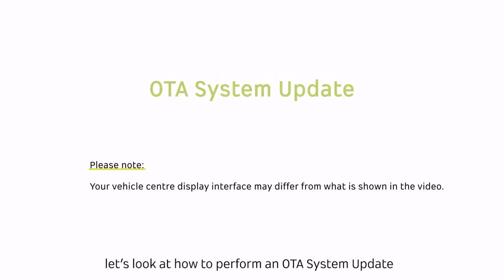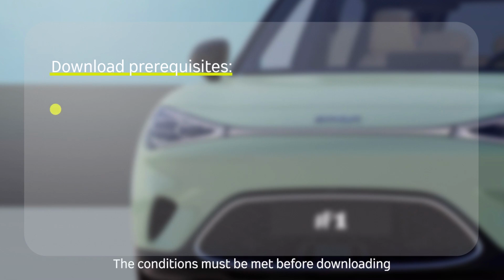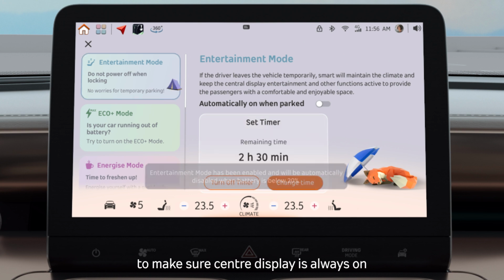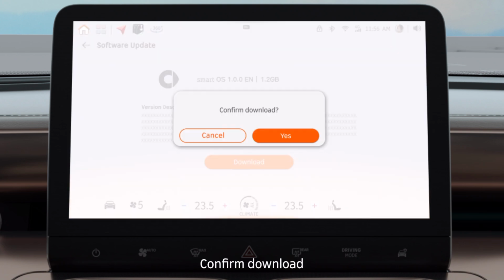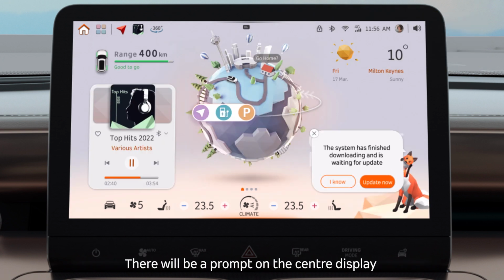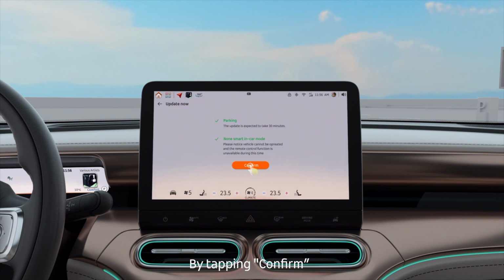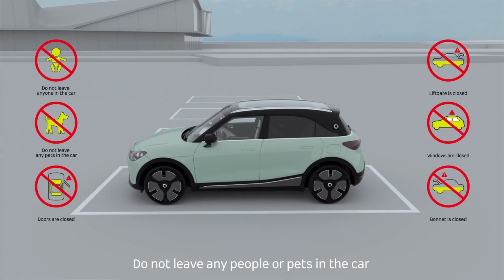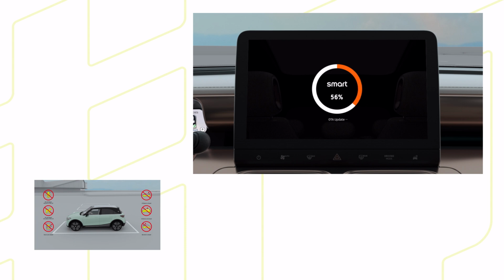smart #1 Tutorial | OTA System Update